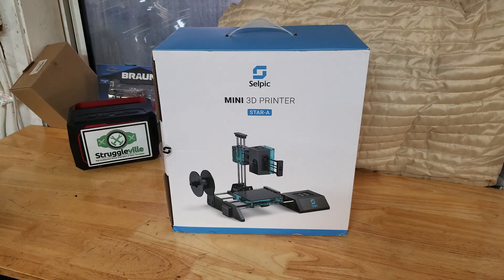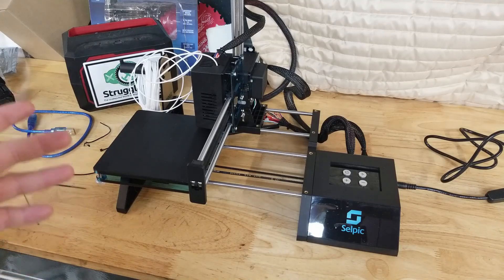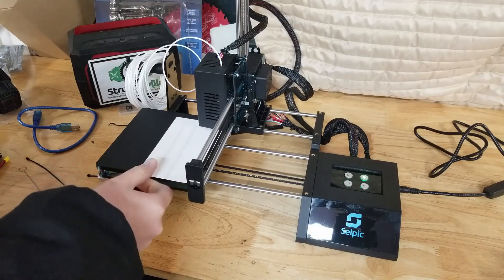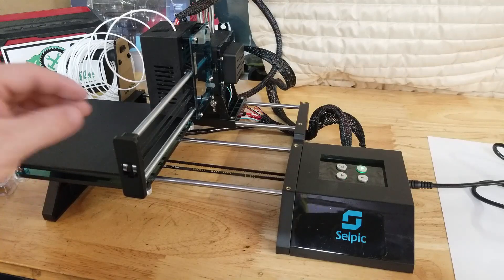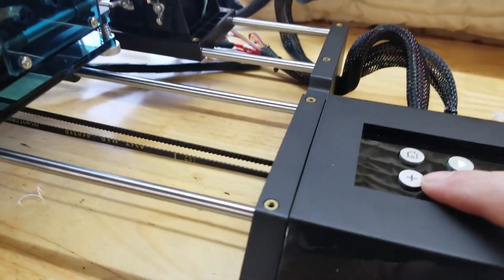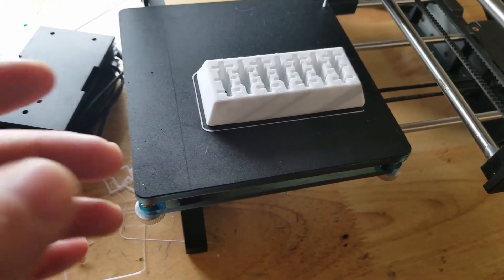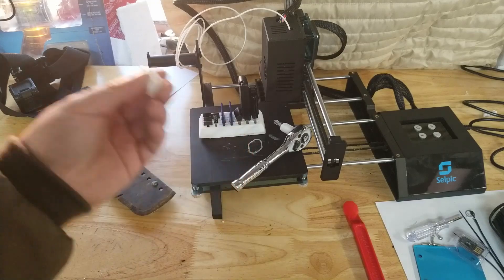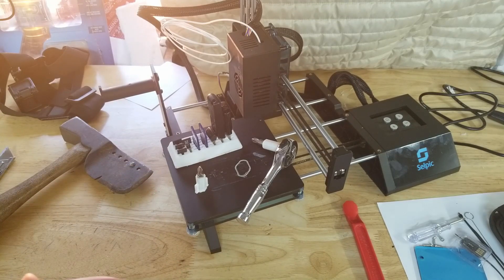Testing Out A Selpic Star A Mini 3D Printer!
PJ
2205 S Perryville Rd. #138